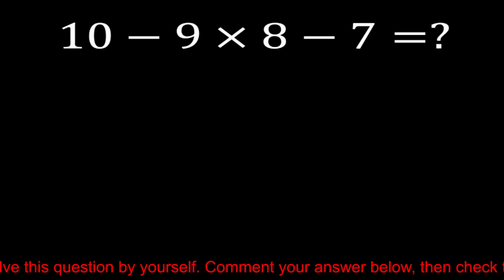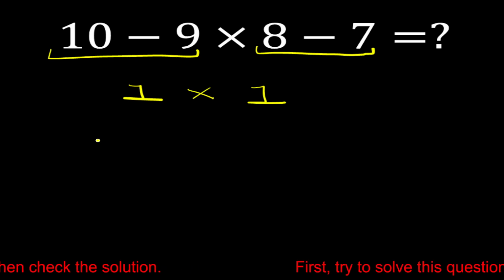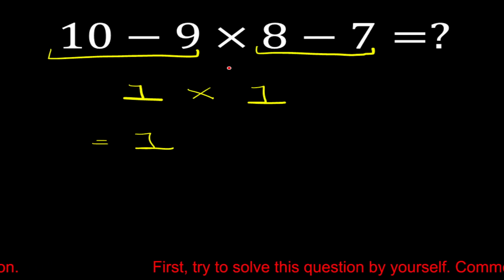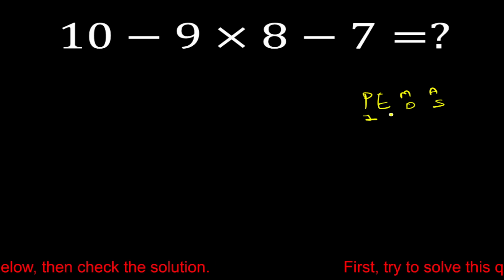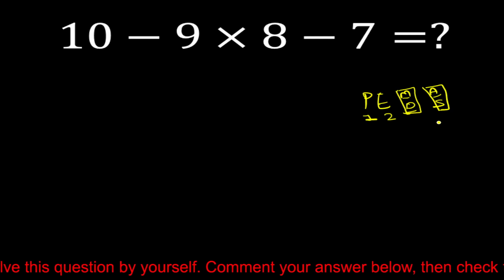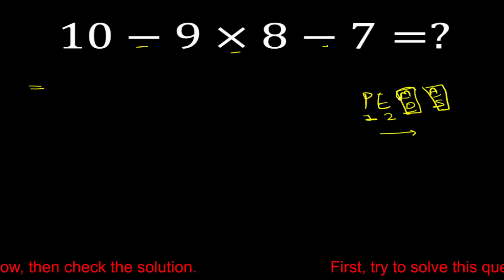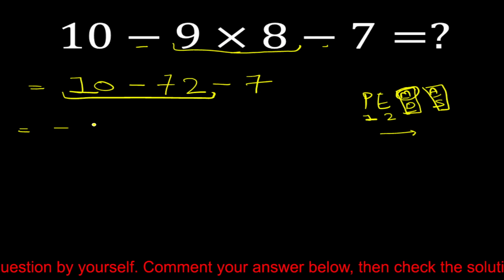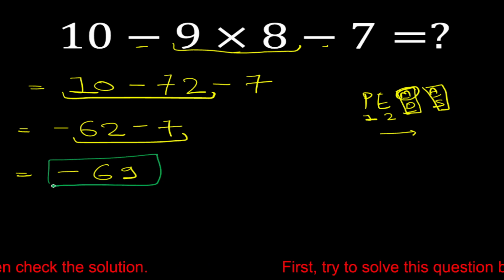This Equation Looks Easy But Traps Everyone — Can You Solve It?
This equation looks simple at first, but it’s catching people off guard across the world’s most developed countries, including the United States, United Kingdom, Canada, Australia, New Zealand, Switzerland, Germany, Norway, Ireland, the Netherlands, Singapore, Denmark, Hong Kong, Austria, and Belgium.

Most viewers feel confident when they see it.
Many answer quickly.
And then realize they missed a small but important detail.

This short math video is designed as a clear and engaging math challenge that tests real understanding of math, arithmetic, and basic math concepts. It quietly checks how well you apply the order of operations (PEMDAS) while working through tricky mathematical expressions and number operations.

If you enjoy solving math problems that sharpen mental math, improve problem solving, and strengthen step-by-step math thinking, this challenge is for you. It’s ideal for anyone interested in educational math, math practice, math skills, and simple calculations explained in a clean and logical way.

These types of math puzzles perform especially well in developed countries because they encourage careful thinking, rewatching, and thoughtful discussion in the comments.

🧠 Challenge:
Try to solve it without rushing.
Comment your answer and compare it with others.